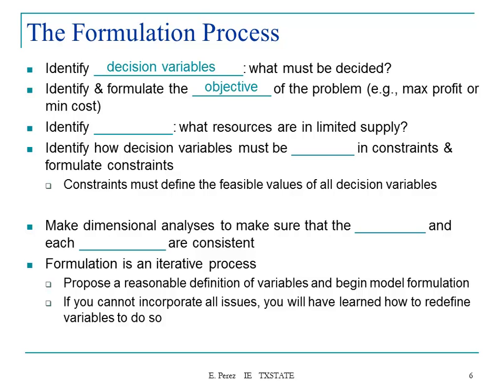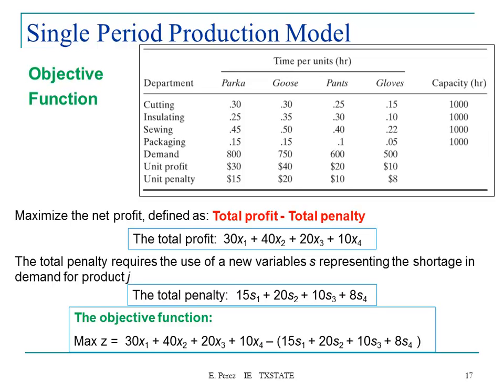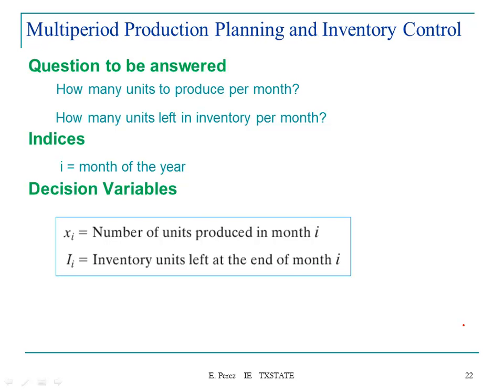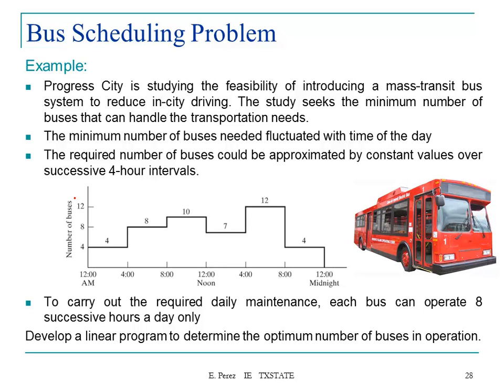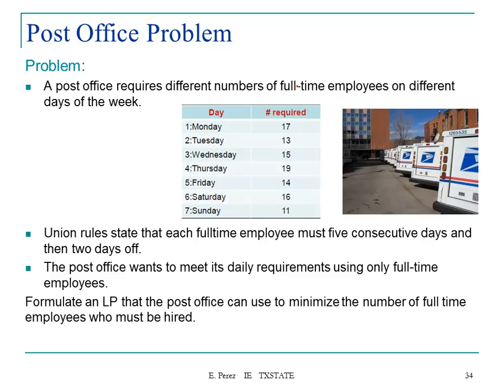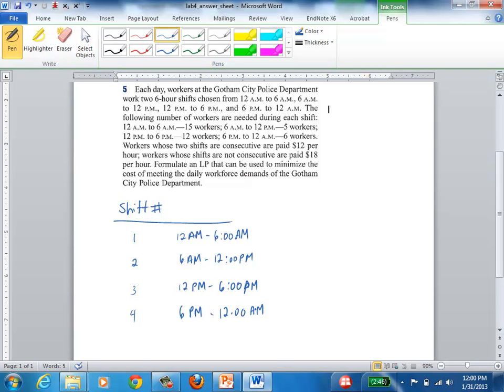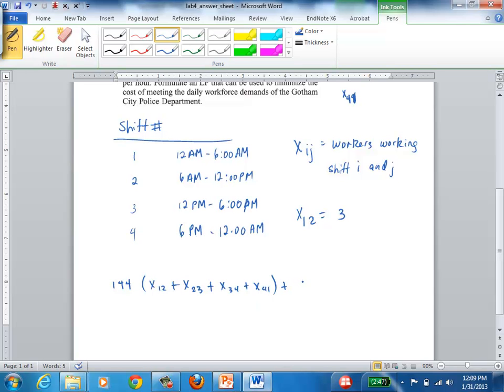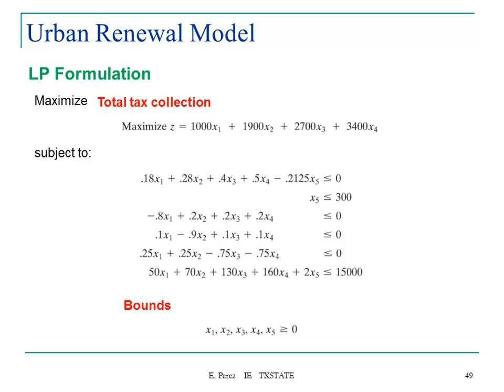Lecture 3 (part1): Linear Programming Problem Formulation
We discuss how to formulate multiple linear programming problems.